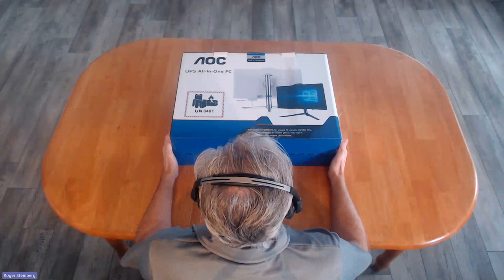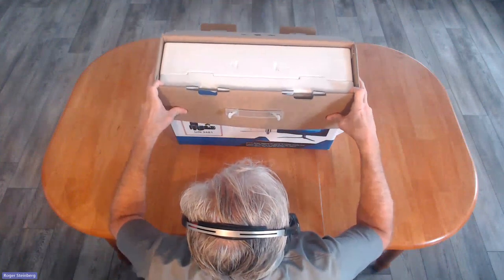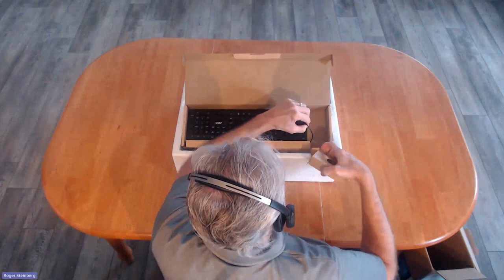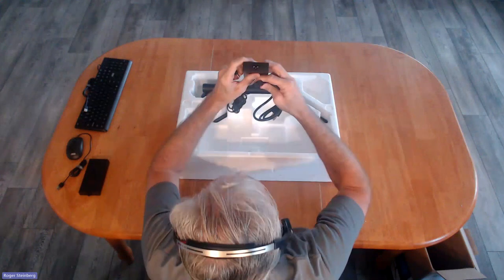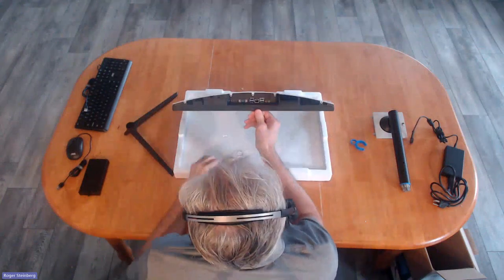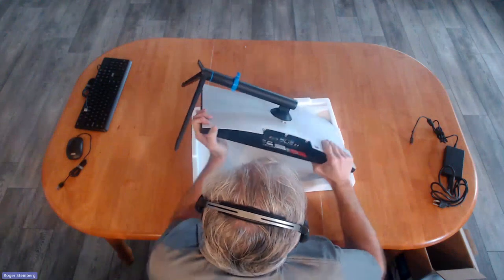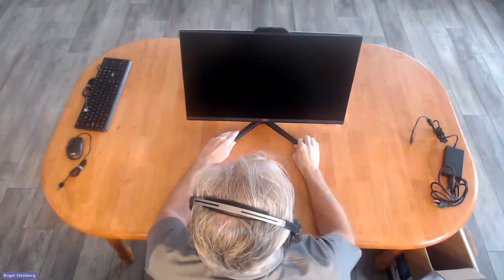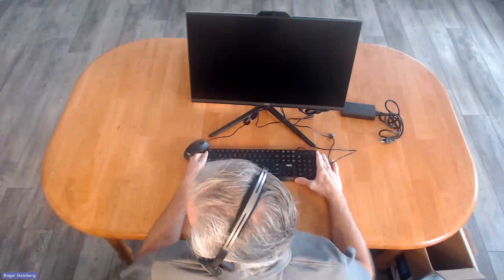Assembling the All-in-One PC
Join Roger, Low Vision Product Manager at HumanWare, as he demonstrates how to assemble the Prodigi for Windows All-in-One PC. In this step-by-step tutorial, Roger guides you through:

-Unboxing the Components: Discover what's inside the All-in-One PC package, including the keyboard, mouse, power supplies, battery pack (UPS), stand, and the 24-inch monitor.

-Understanding the Ports and Connections: Learn about the various ports on the monitor, such as power input, HDMI out, VGA, USB ports, Ethernet port, microphone, and earphone jacks.

-Installing the Battery Pack: See how to insert the battery pack into the monitor, which provides up to an hour of power in case of outages.

-Assembling the Stand: Follow along as the stand is assembled and the cable organizer is attached.

-Attaching the Monitor to the Stand: Watch how to securely mount it onto the stand, ensuring it's properly locked in place.

-Connecting Peripherals: Roger shows how to connect the wired keyboard, mouse, and power cable.

-Adjusting the Monitor Position: Find out how to tilt and adjust the monitor for optimal viewing angles.

-Powering On and Initial Setup: Get initial tips on powering up the All-in-One PC, running Windows updates, and preparing to install the Prodigi software.

This comprehensive guide will help you set up your Prodigi for Windows All-in-One PC with confidence.